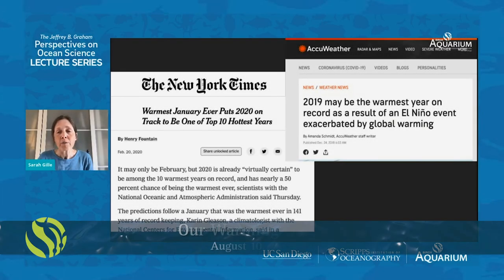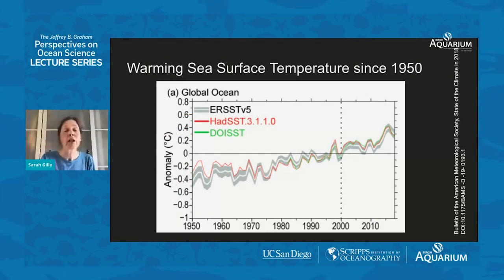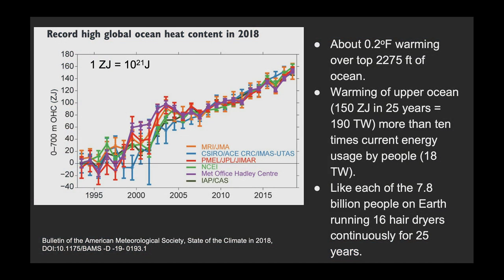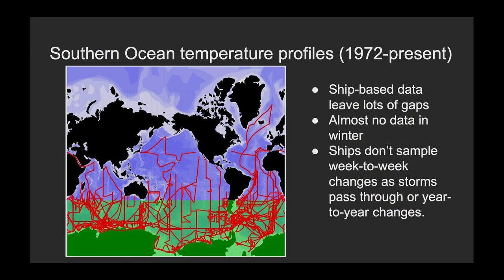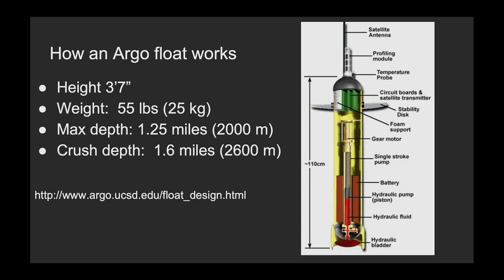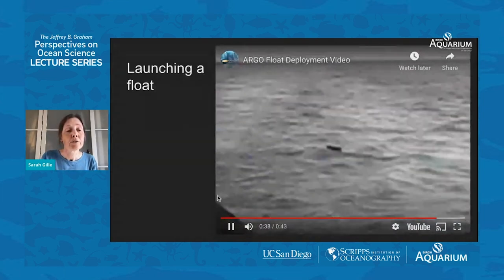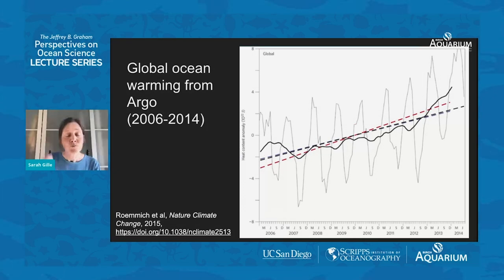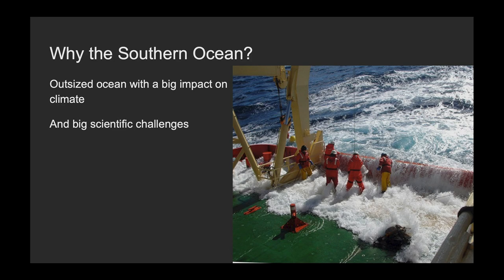Our Warming Ocean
(21:34 - Questions & Answers) When we think about climate change, we often focus on the effects that we can directly observe such as extreme weather events and catastrophic wildfires. Yet most of our planet is covered by ocean where the impacts of climate change have been more difficult to measure. Join Scripps physical oceanography professor Sarah Gille as she describes how oceanographers are using innovative technology to study our warming ocean. See how much and where it is changing, the implications of that warming and where that heat is coming from. [Show ID: 35705]

More from: Jeffrey B. Graham Perspectives on Ocean Science Lecture Series